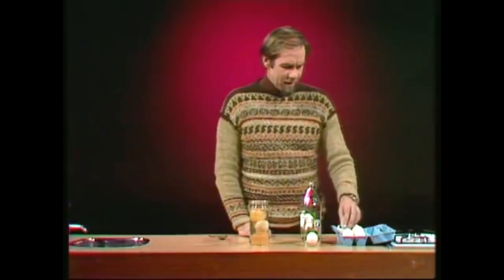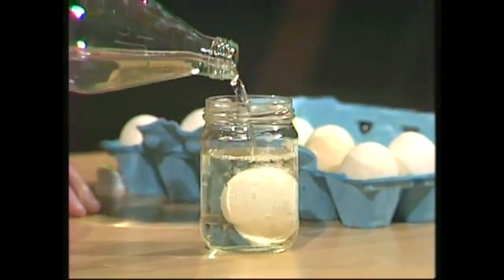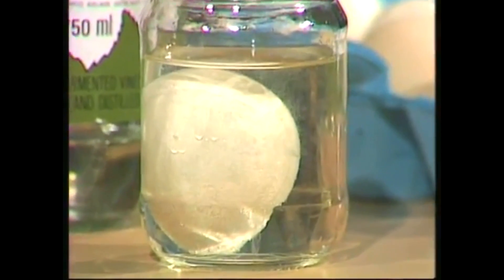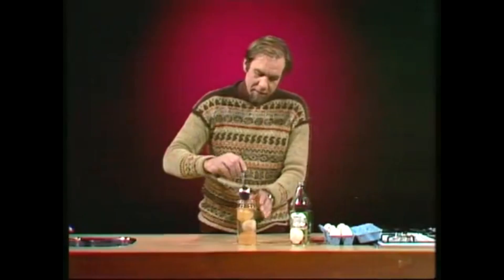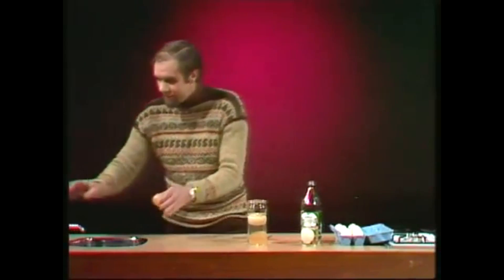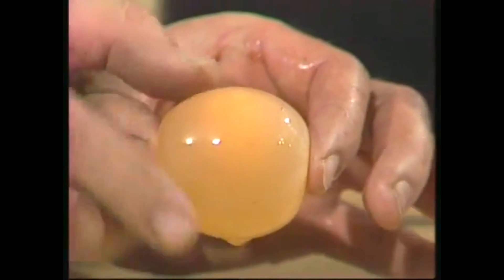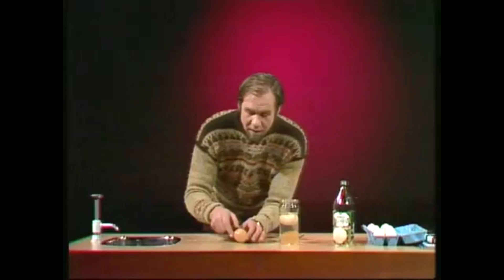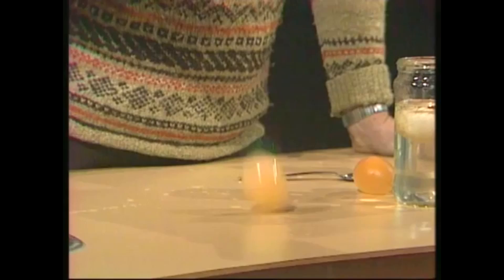Make a bouncing egg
It sounds impossible, but Rob shows you how to make an egg bounce - easy to do with simple kitchen chemistry.